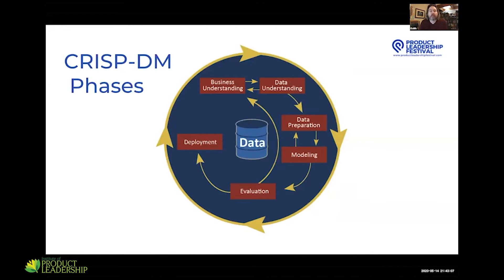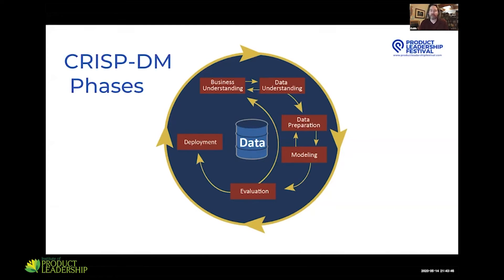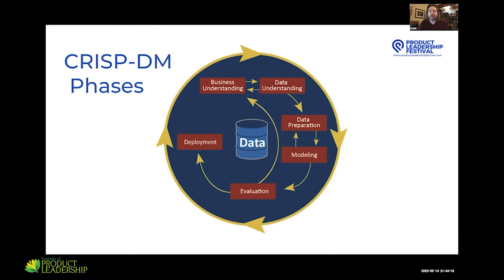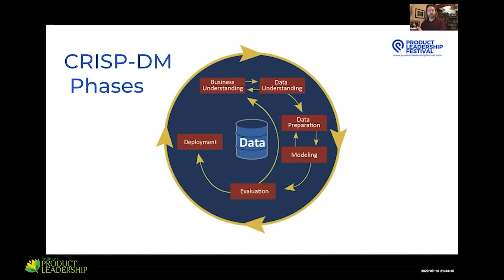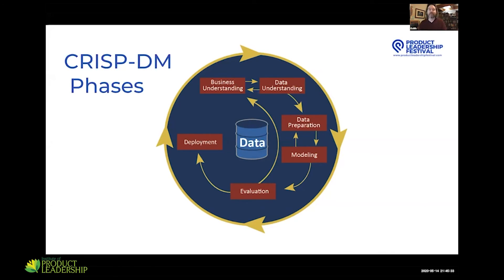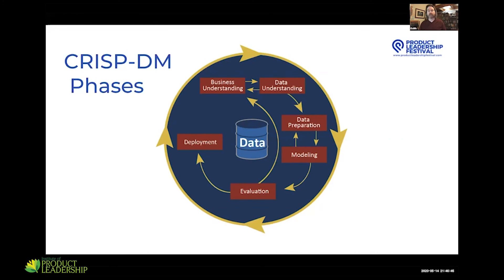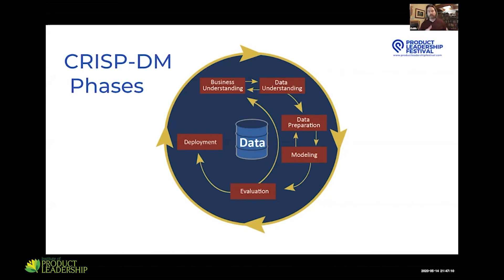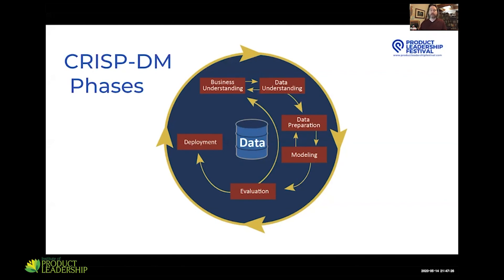6 Different Phases in CRISP-DM Methodology | Data Mining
CRISP-DM (Cross-Industry Standard Process for Data Mining) is the most widely used framework for managing data science and analytics projects. First introduced in 1999, it provides a structured yet flexible way to move from business questions to actionable insights and real-world deployment.

The process is organized into six phases:
- Business Understanding – Define objectives, success criteria, and project scope. This ensures technical work aligns with real business needs.
- Data Understanding – Collect, explore, and assess data quality to build a clear picture of what’s available and what’s missing.
- Data Preparation – Often the most time-consuming step, this involves cleaning, transforming, and integrating data into a usable format for modeling.
- Modeling – Apply statistical or machine learning techniques, experiment with algorithms, and build models that address the project’s goals.
- Evaluation – Assess models not just for technical accuracy but also for how well they solve the business problem. Decide whether to proceed, iterate, or pivot.
- Deployment – Deliver results in a usable form, from reports to fully integrated predictive systems, and set up monitoring for ongoing performance.

One strength of CRISP-DM is flexibility. Teams can use it in a waterfall style (detailed planning, linear steps) or in an agile style (iterative, delivering smaller slices of value with frequent feedback). Most modern teams combine CRISP-DM with agile frameworks like Scrum or Kanban.

In short, CRISP-DM remains the go-to roadmap for data science teams, ensuring projects deliver value from problem definition all the way to production.

You can explore our structured learning programs and see how they can help you grow. Check them out here:

Tell us what you’d like to see next, we’re always up for learner-driven content 😊

Set up a 1:1 career-counseling session with an industry practitioner and accelerate your growth🚀

Timestamps:
00:00 – Introduction to the Diagram
Discusses common misconceptions about Chris DM and sets up the context for the trends.

00:29 – Trend 2: Coding vs. Stats Experience
Explains how people are arriving with more coding experience and less statistics background.

00:51 – Emphasis on Business Understanding and Data Prep
Highlights the importance of business understanding and data preparation before modeling.

01:14 – Modeling Phase Timing
Explains the typical timing of modeling in long-term projects (week 16–17 of 20-week projects).

01:41 – Challenges with Agile Integration
Discusses difficulties reconciling traditional modeling phases with Agile methodologies.

02:28 – Expert Insights
Shares observations from predictive modeling and Agile experts about integrating the two approaches.

02:56 – Real-World Example: Research Triangle Park Event
Describes a recent 2–3 hour event with 50 participants discussing the reconciliation of Agile and predictive modeling.

03:44 – Reconciling Predictive Modeling with Agile
Explains that while choosing one over the other isn’t ideal, lessons can be learned from decades of experience.

04:01 – Depth of Business Understanding
Clarifies that business understanding goes beyond stating the problem—it’s translating it for modeling purposes.

04:16 – Importance of Data Preparation
Highlights why data prep consistently takes 60% of the project time, regardless of technological advances.